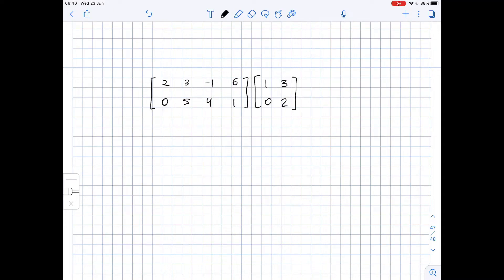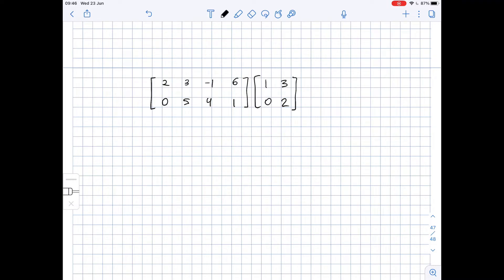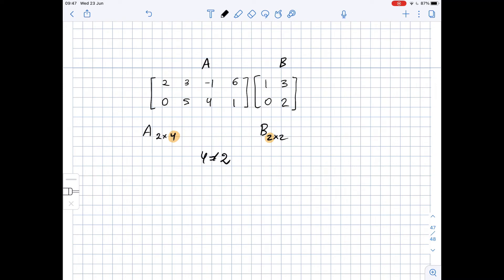Where possible, find the product:\begin{bmatrix}2 & 3 &-1&6 \\ 0 & 5 &4&1 \end ... | Plainmath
Solution to Calculus and Analysis question: Where possible, find the product:
\begin{bmatrix}2 & 3 &-1&6 \\ 0 & 5 &4&1 \end{bmatrix} \begin{bmatrix}1 & 3 \\0 & 2 \end{bmatrix}